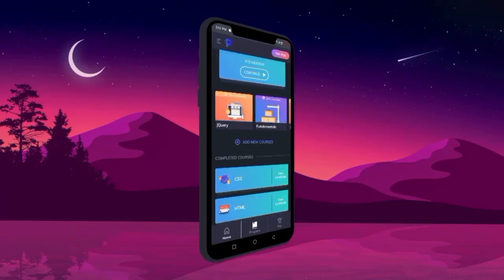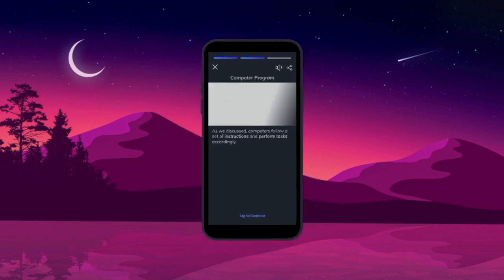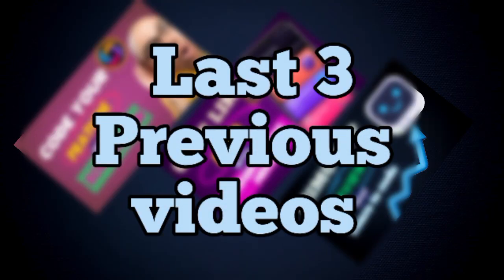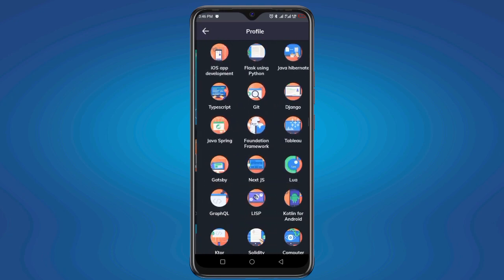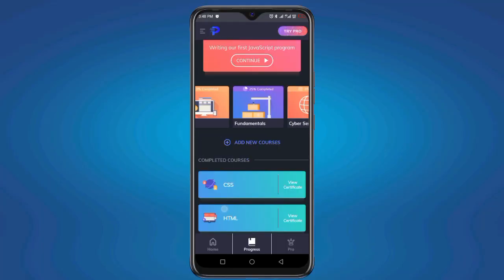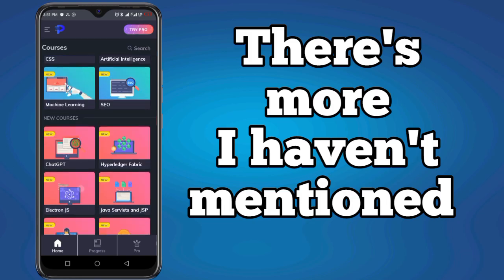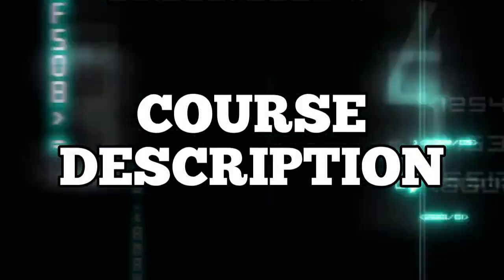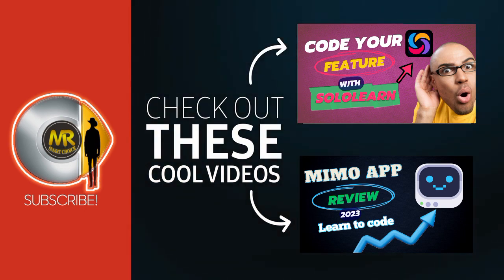Programming Hub Review: The Ultimate App for Learning to Code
Are you looking for the ultimate app for learning to code 💻? Look no further than Programming Hub! With its comprehensive course library✨, detailed course descriptions📝, 💰earnings insights, and effective learning techniques🧠, certificate of completion,Programming Hub has everything you need to master coding and launch your career in tech 🚀

Here are some of the things I discuss in the video:
📅 Timestamps:
[00:00] - Intro
[00:32] - previous video
Review and features of programming hub
[00:46] Comprehensive course description
[01:00] Earnings insight
[01:11] Extensive Program Library
[01:29] Effective learning technique
[01:43] Diverse Course
[02:29] Certificate program
[02:53] Conclusion & OUTRO